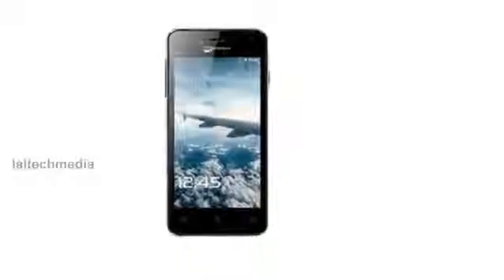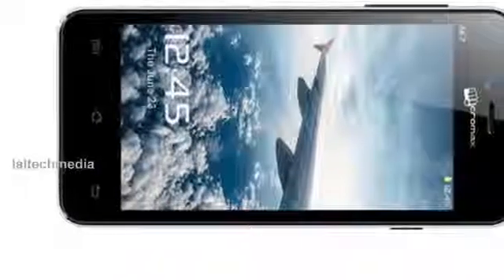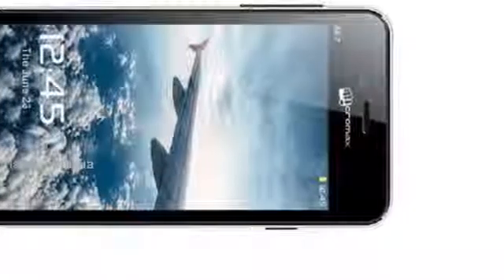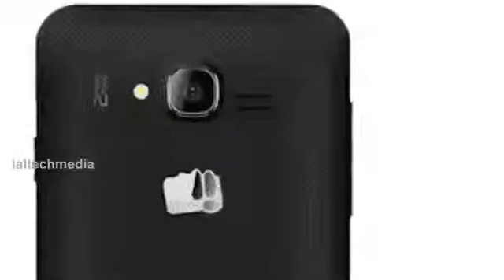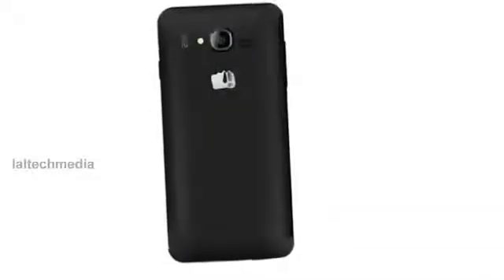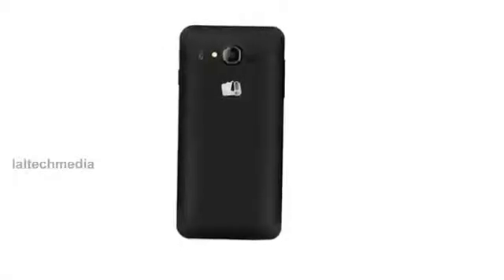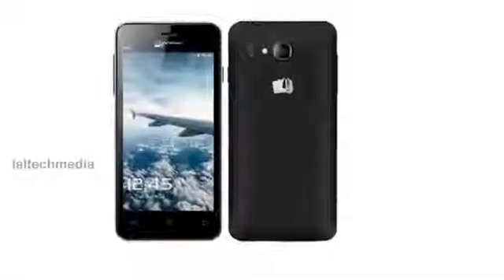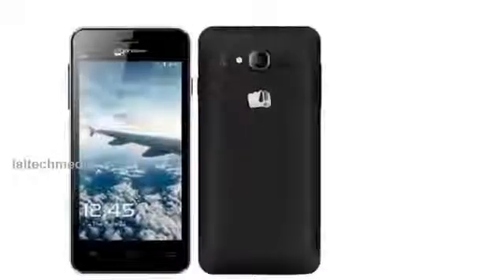Micromax Canvas Bolt A67[4.5-inch display,1 GHz dual-core processor Android smartphone]984